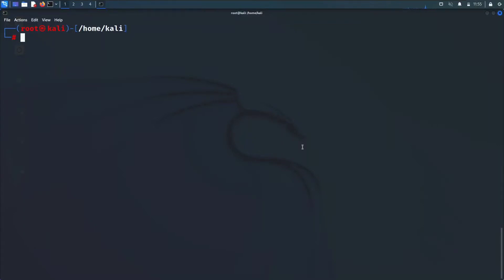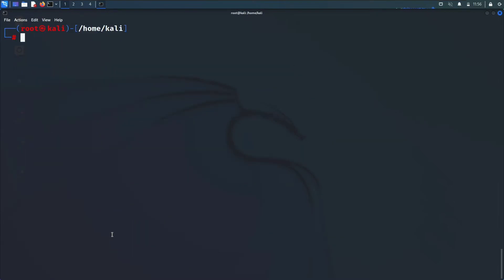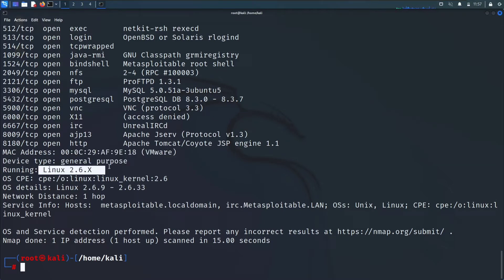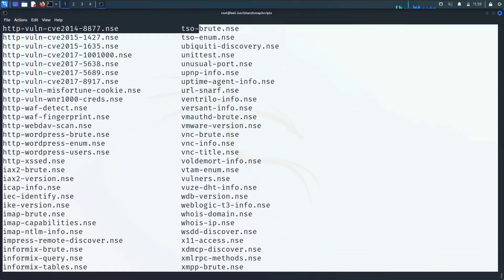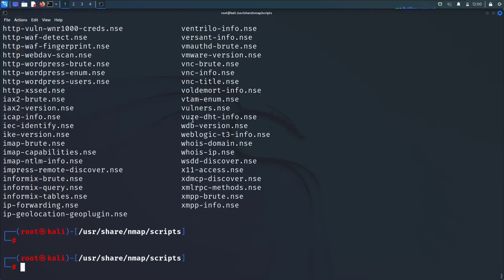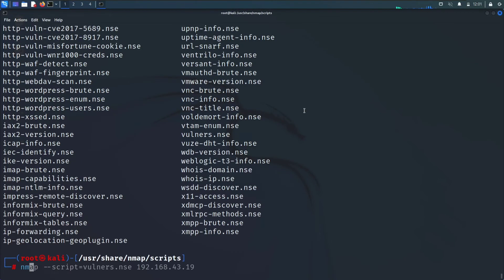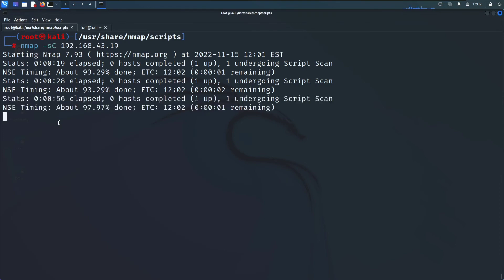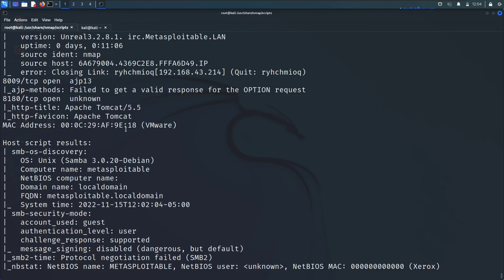Vulnerability Assessment using Nmap!!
Nmap is used for vulnerability Assessment which is mainly used to find vulnerabilities in target system.